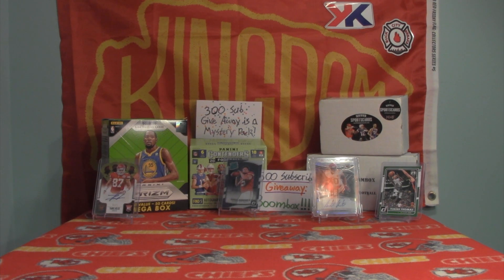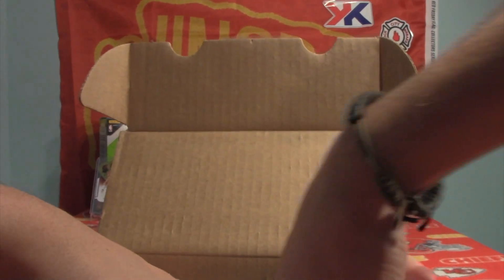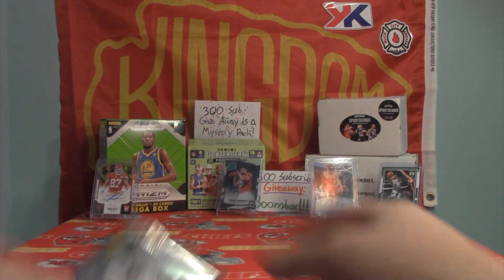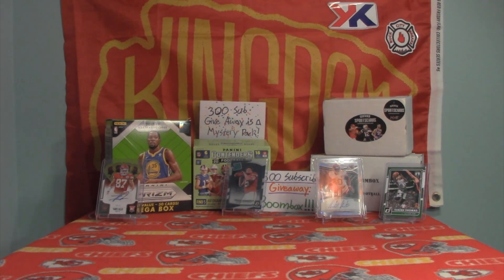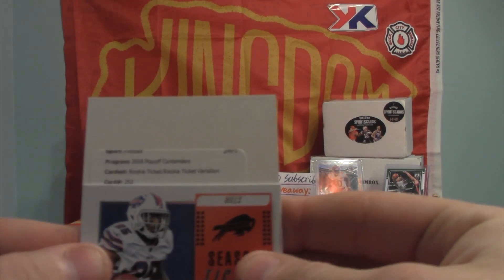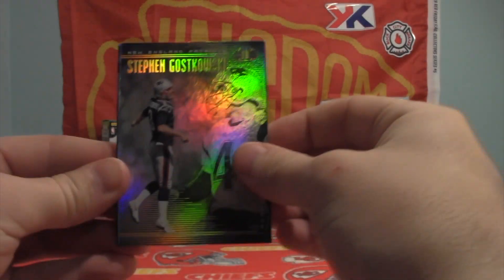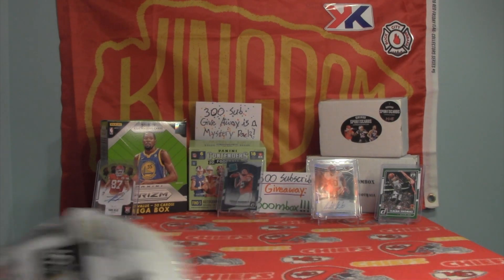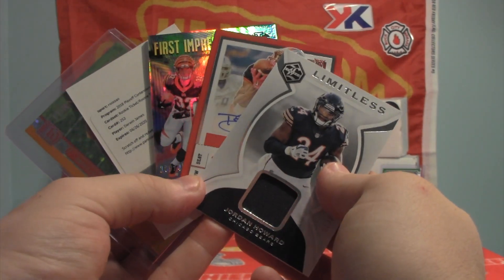Platinum Boombox!! 5 HITS!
Hey everyone! I am stoked for you all to see this video of my first platinum boombox! It did not disappoint!

2131 West Republic Road,
Springfield, MO 65807
Box 255